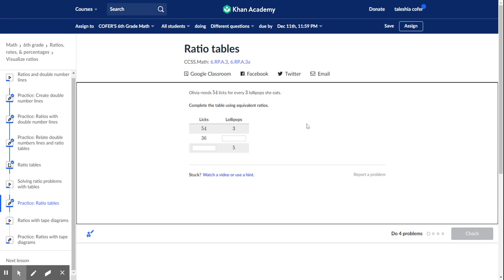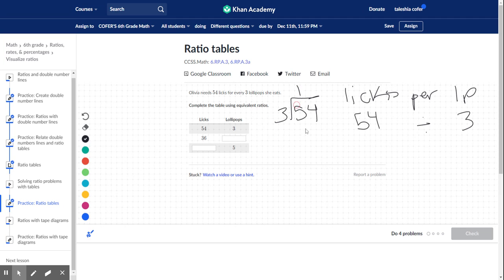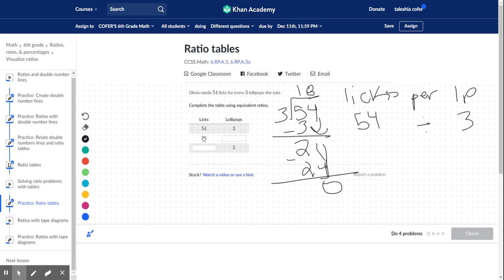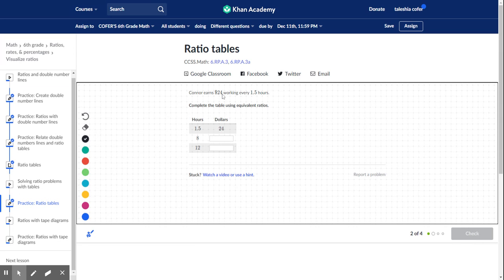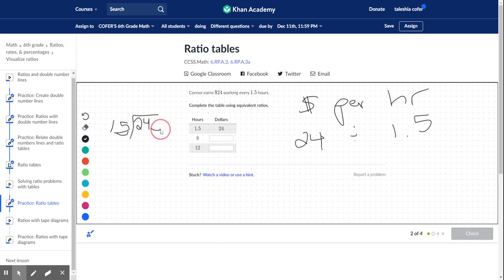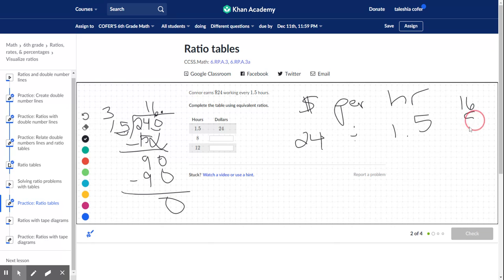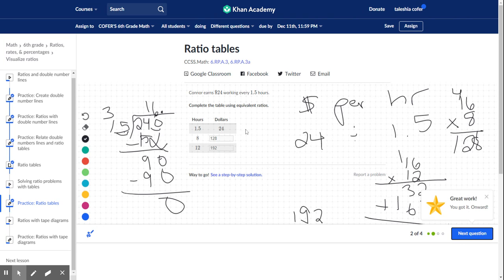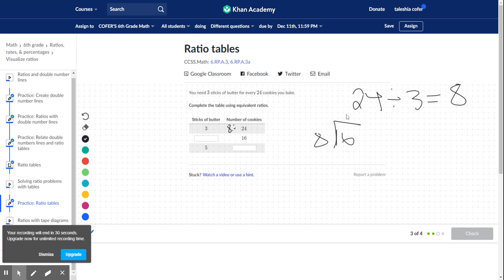Ratio tables (practice) | Visualize ratios | Khan Academy